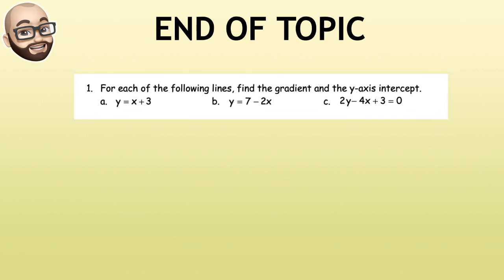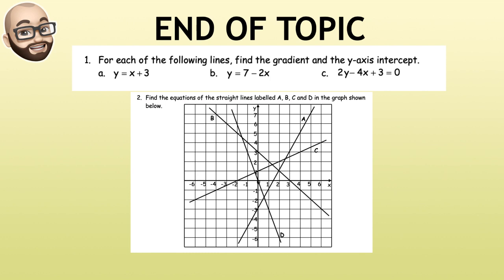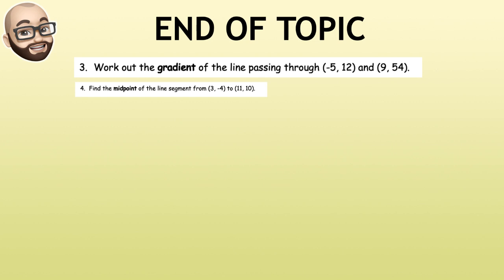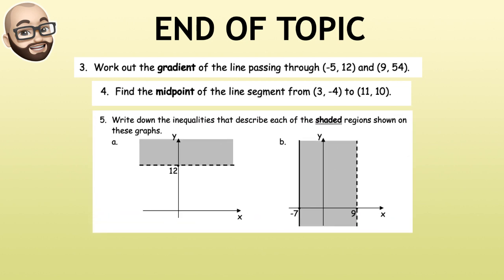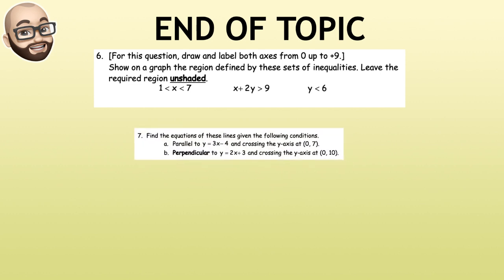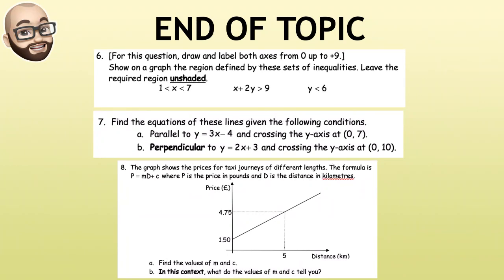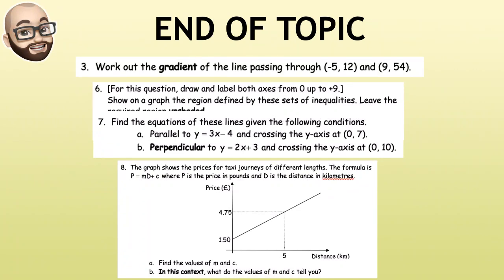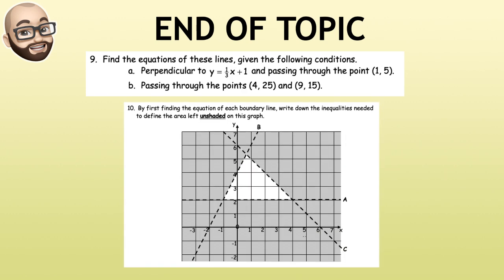Y10: Straight Line Graphs - End of Topic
Work set for Monday 27th April.
All sheets available on SMH and MT.